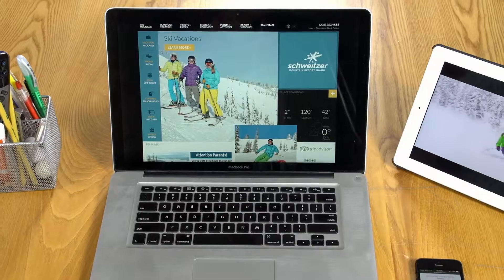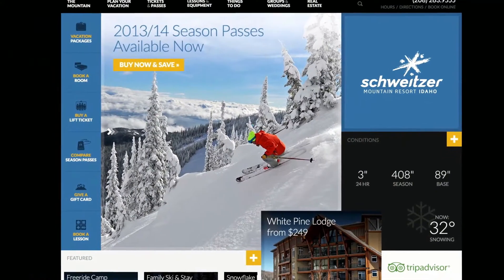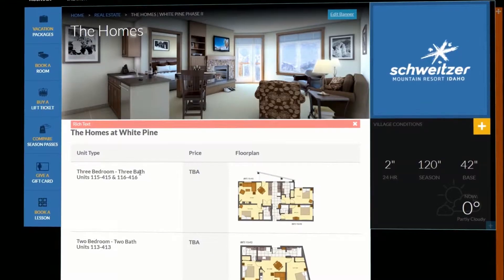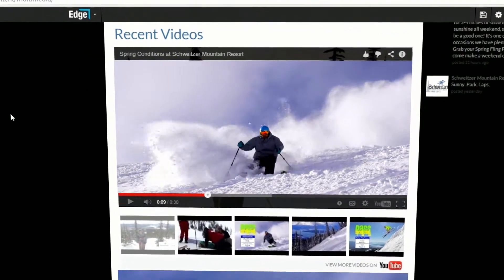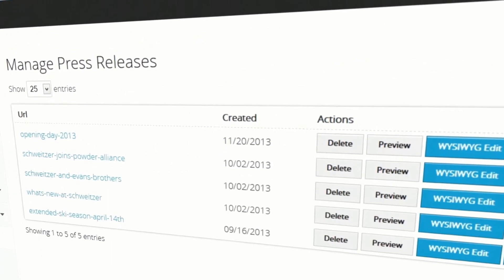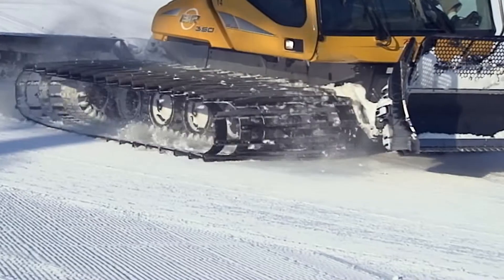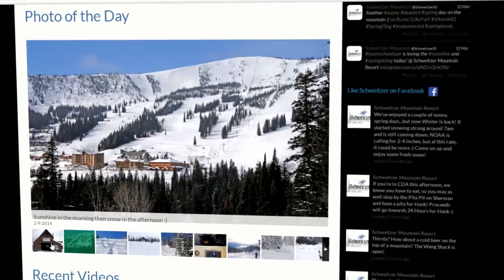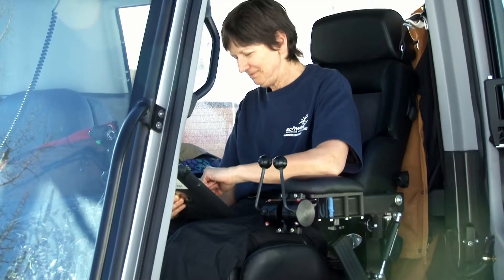DirigoEdge Ski Resort CMS Platform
Let Dirigo design and develop your ski resort website.  Our enterprise-class responsive website CMS platform was built from the ground-up to automate marketing tasks and merchandise your mountain. The platform is easy to update and intuitive for your staff.

If you can dream it, we can build it.